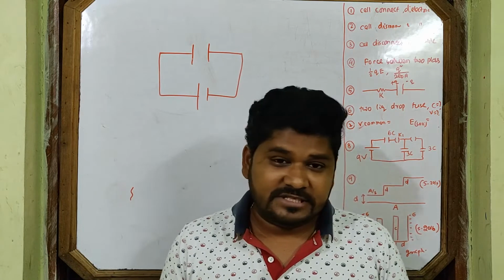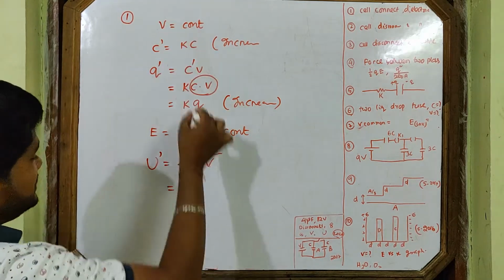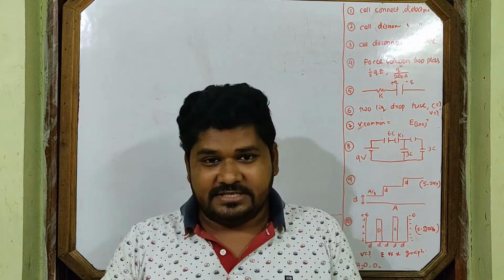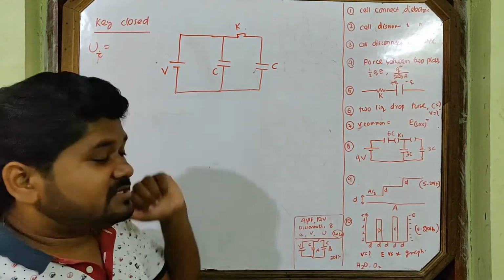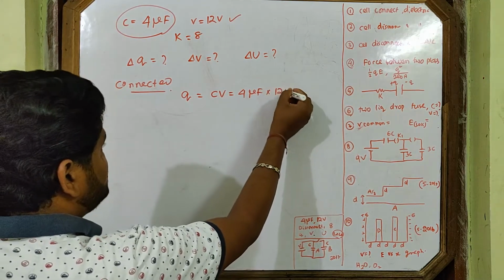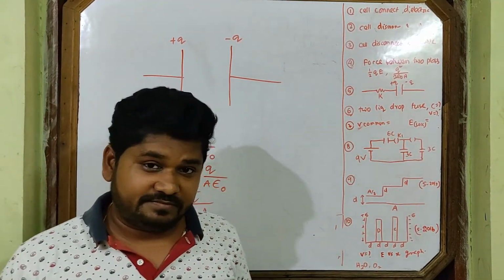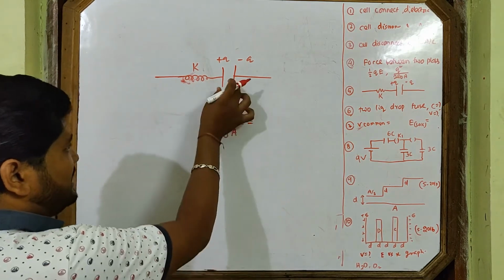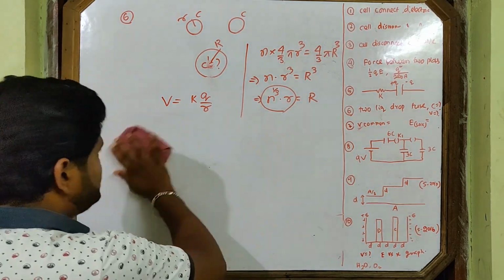Important questions of capacitance.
This is the 24th number video lecture of class XII.